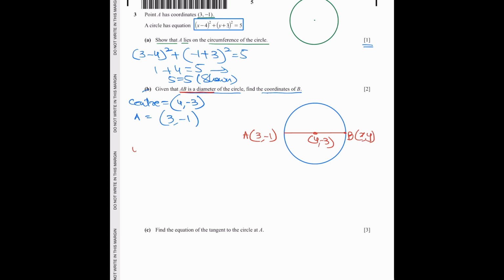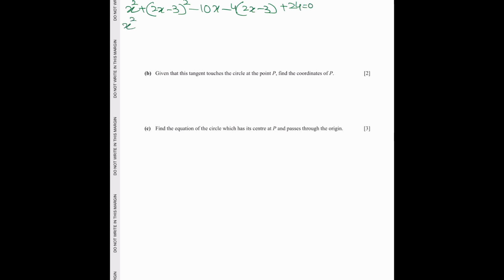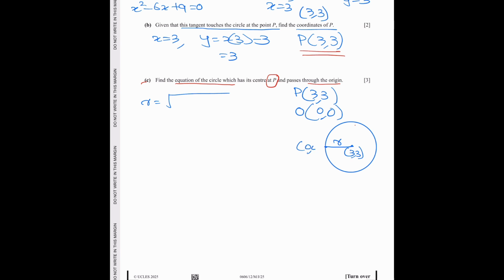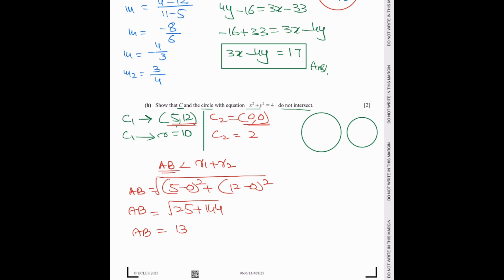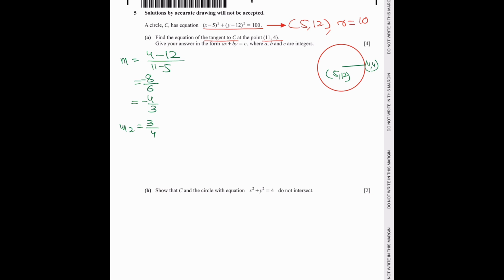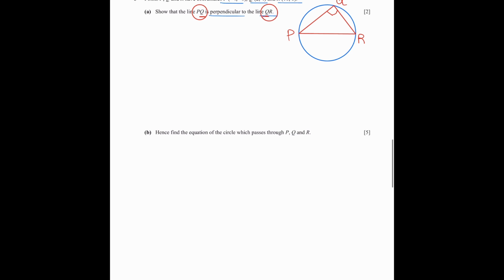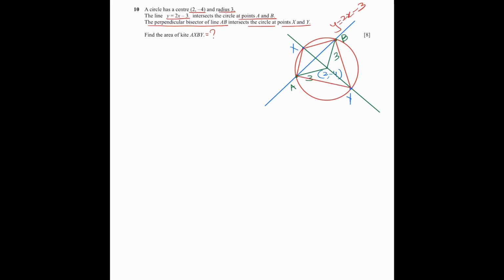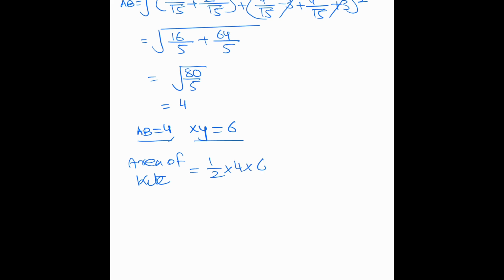Add Math [Equation of circle]